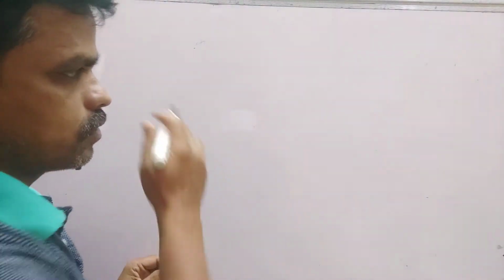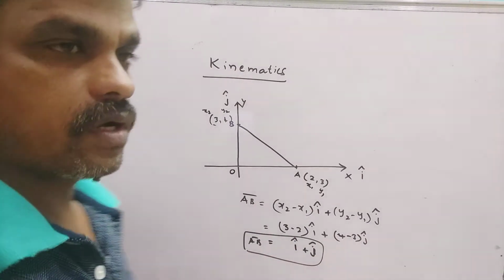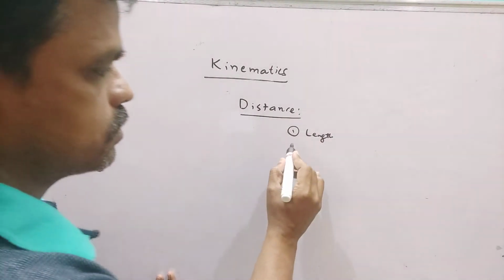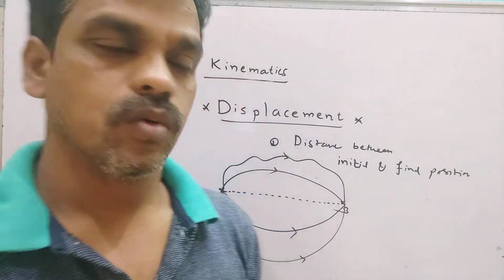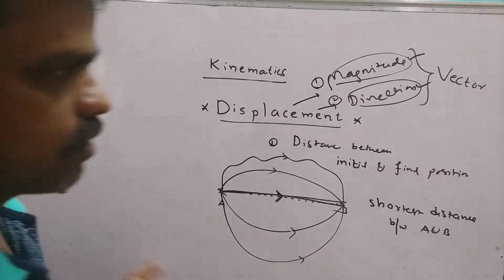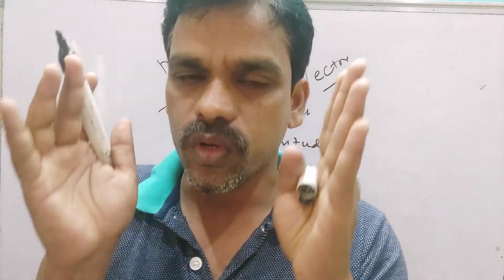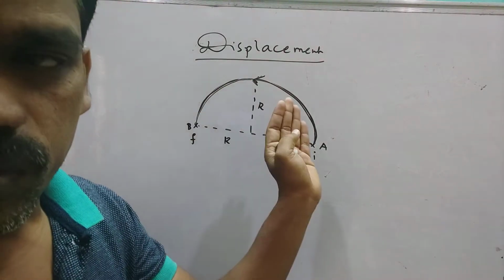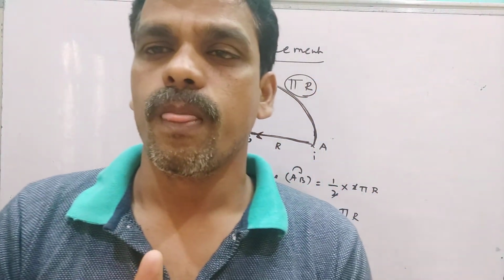Displacement//Kinematics//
Displacement is the shortest distance between two points.